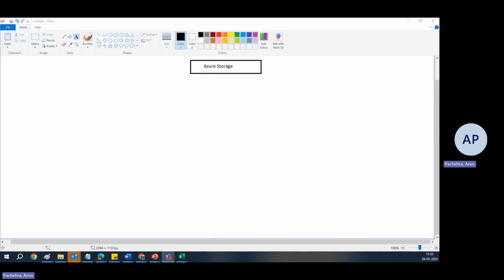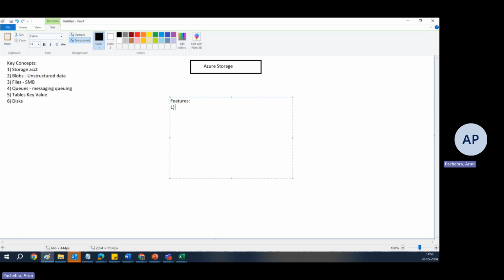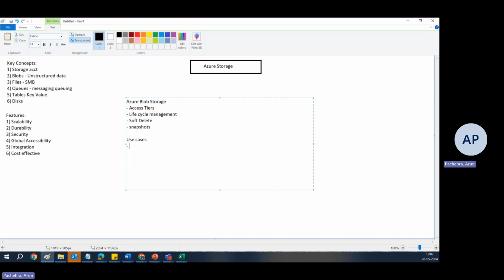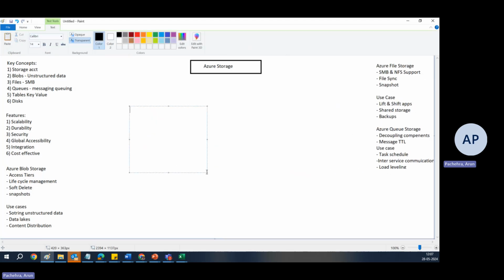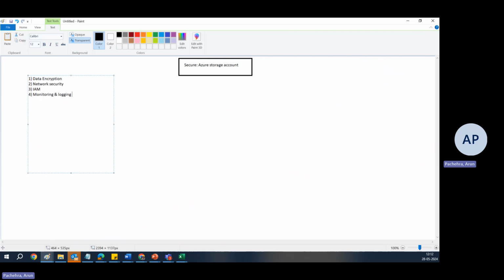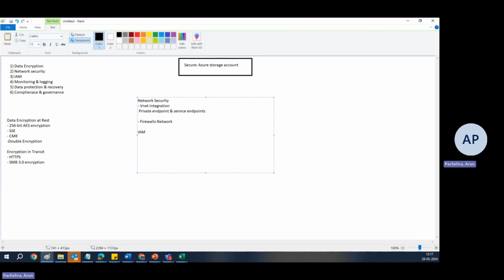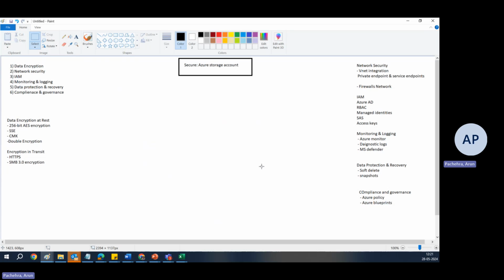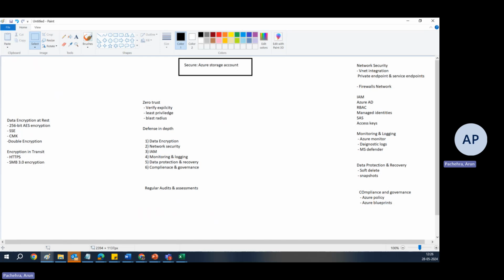Azure Storage Overview & Securing it !!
In this video we talked about azure storage , refreshed the memory on storage services & then talked about various means of securing it.